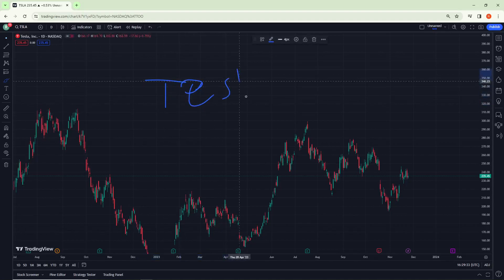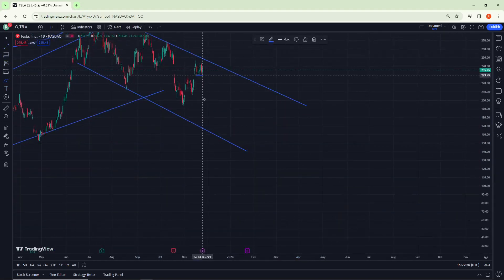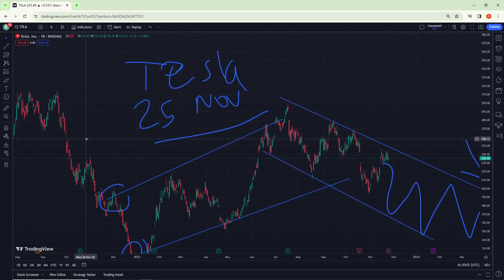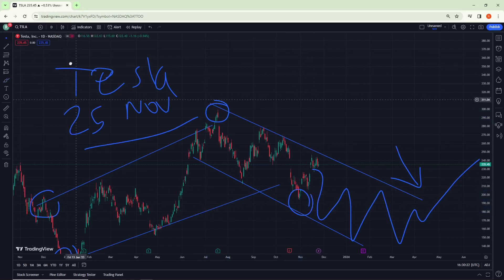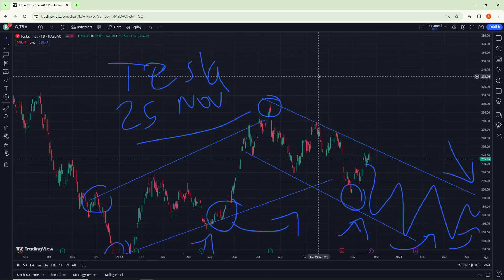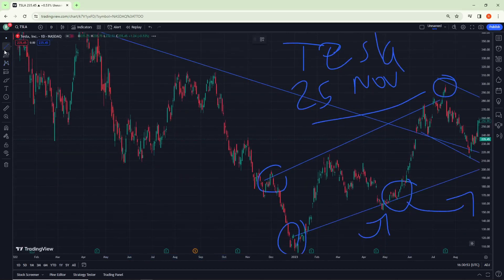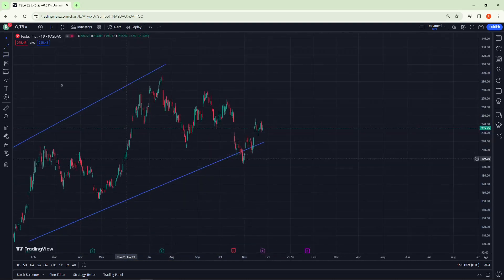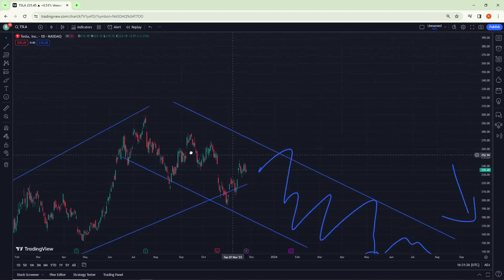Tesla Stock Price Prediction News Today 25 November - TSLA Stock